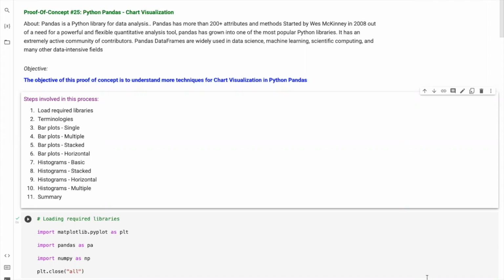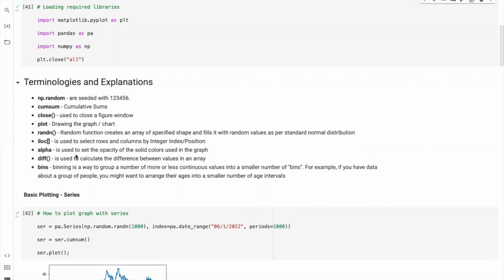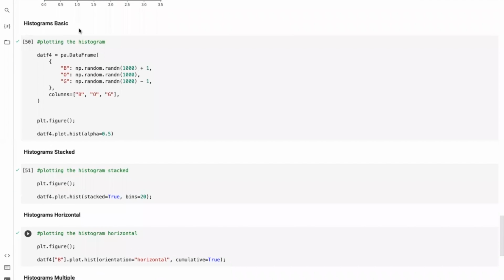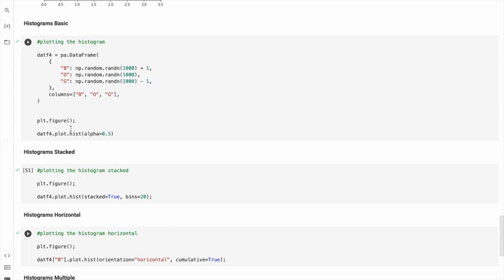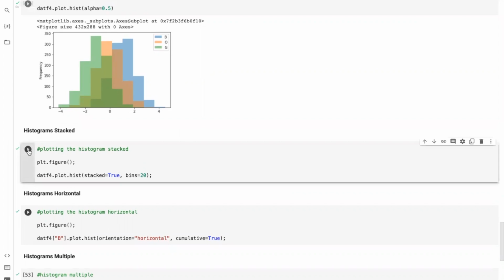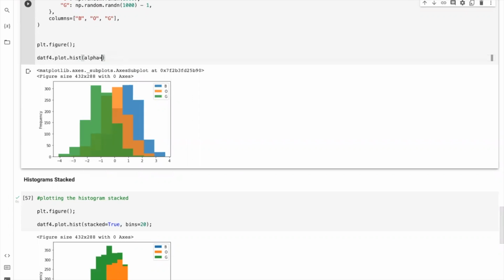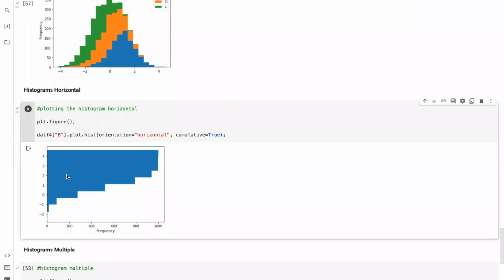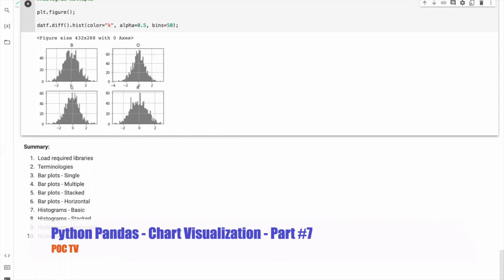POC #25 : Python Pandas - Chart Visualization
Python Pandas - Chart Visualization

Steps involved in this process:

  1. Load required libraries
  2. Terminologies
  3. Histograms - Basic
  4. Histograms - Stacked
  5. Histograms - Horizontal
  6. Histograms - Multiple
  7. Summary